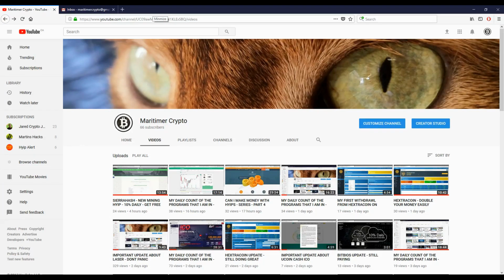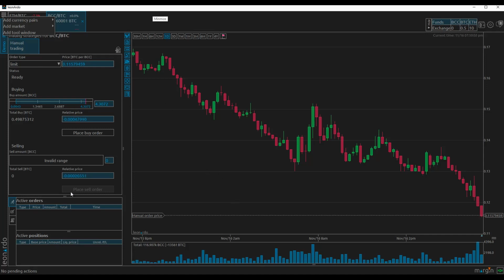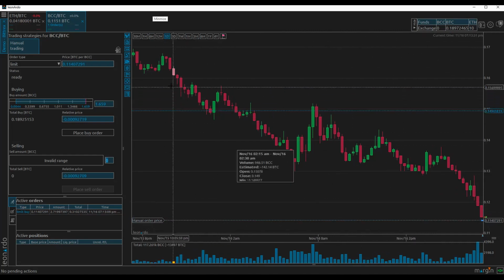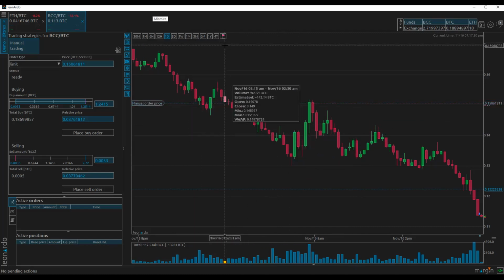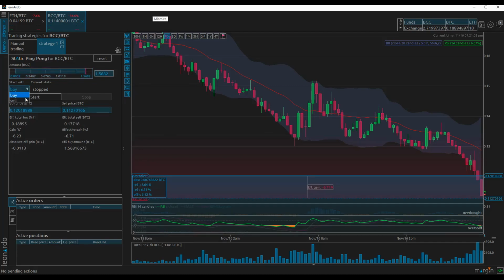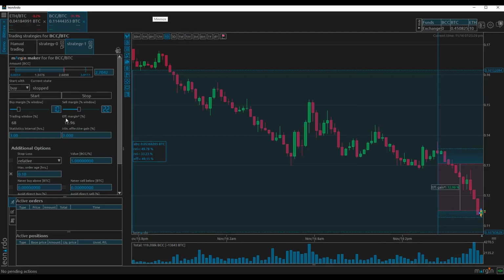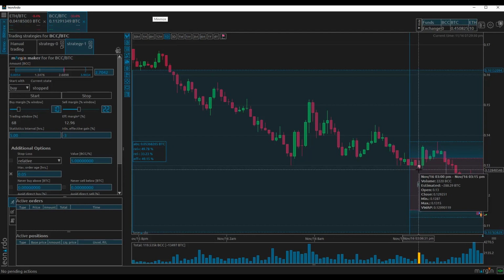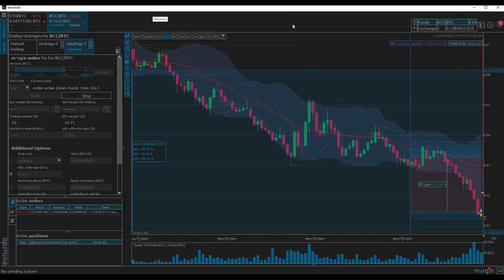TRADING BOTS - LEONARDO - QUICK OVERVIEW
A little video about the trading terminal LEONARDO.
It also offers trading bots for the crypto traders out there.

Here's you chance to make some money and its very simple.
To be eligible for this draw you simply need to add a comment to any of my DAILY COUNT videos from today November 13 to November 17 2017.
This weekend I will randomly select a date and from the video of that date select a random comment to win the prize.
Your comment *has* to include your btc address.

I will also be doing an instant $30.00 giveaway for any of the platforms below that reach the total referral bonus amount listed:

Bitconnect $50.00
Bitcoinly $50.00
Chain.Group $50.00
Hexabot $100.00
Bestinvestments $50.00

You could potentially win $180.00 of free money.

To participate you just have to be a subscriber of my channel and you *must* leave a comment on any of my videos starting today
Dont forget to include which platforms you invested and the username used and most importantly your btc address.

NOTE : You dont have to invest on every single platform, you only need to invest in one of the listed platforms and you will be eligible for all the $30.00 giveaways.

**NOTE: Thank you for your help in keeping this channel alive by using one of the links below but please make sure that you check the list in my most recent videos. This list might not be accurate anymore and I do not want you to invest in a platform that is no longer paying.**

Bitcoin: 1Jppb9eV3ZD6aEEv9TeQ1SgjPmAQ2bebRT
Ethereum: 0xb6b5fc6831da393987e2f059e614045f0e53165b
Litecoin: LMyuJtAT34N3QgP6oaQrkRT5GwRwKrZKJ9

All statements are purely opinions and any investor must do their own research, and consider the risks involved before making any investment. Please do not gamble or jeopardize funds that you can't afford to lose. ***